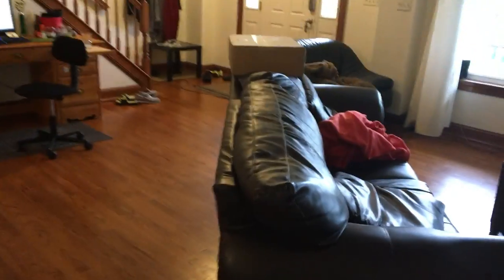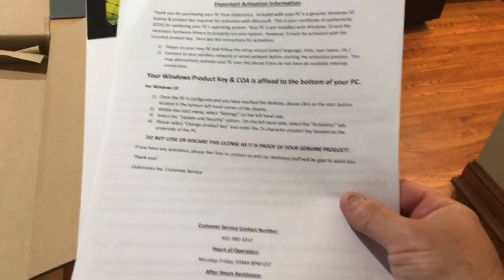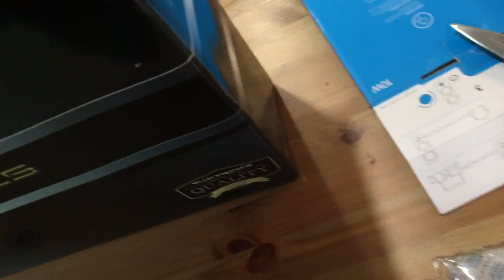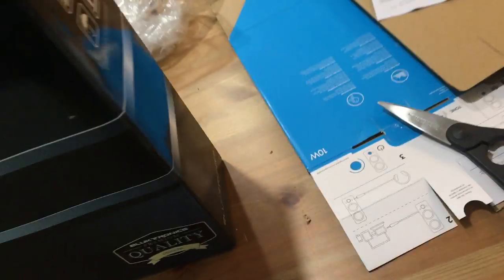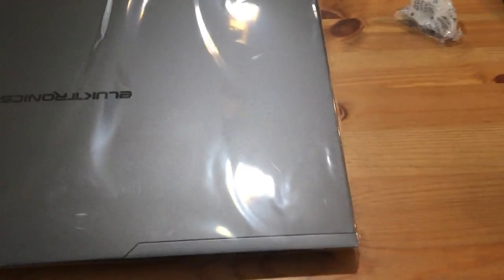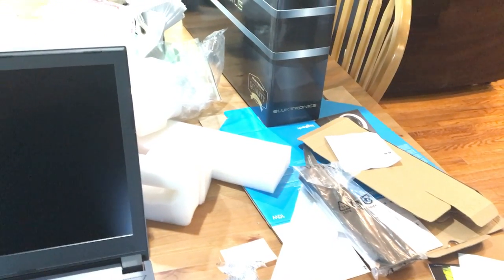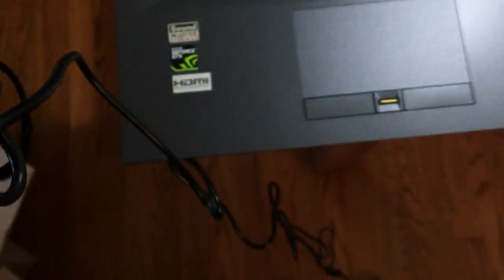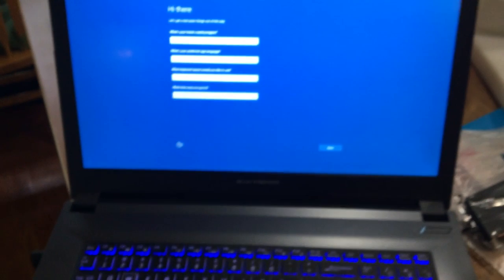Dad Gaming: unboxing our new gaming laptop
Unboxing Series #1: we unbox a new gaming laptop that we got so that everyone in the family can play Battlefield 1 together